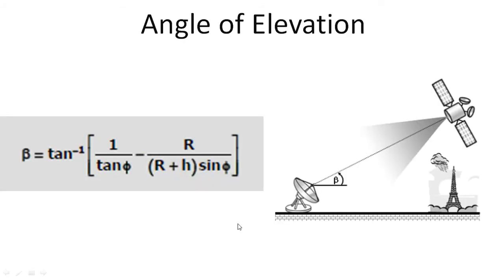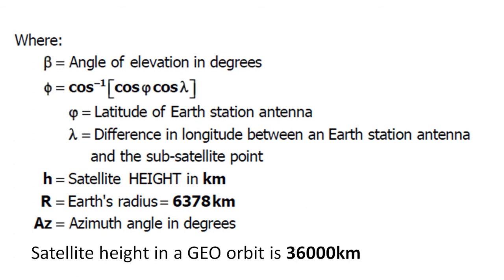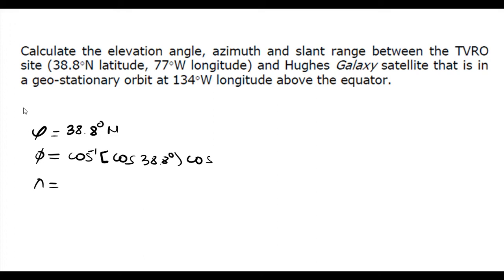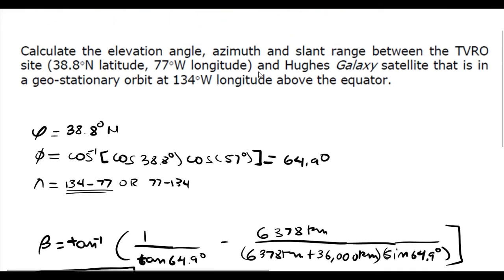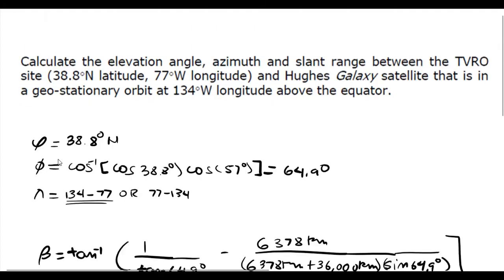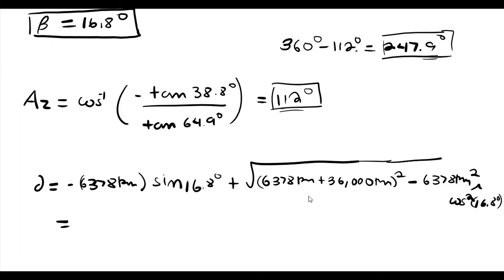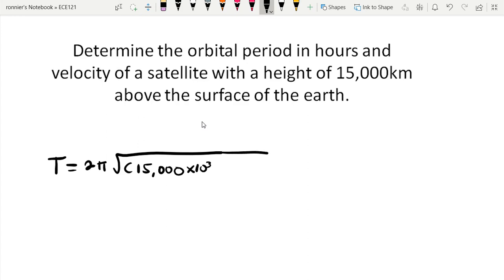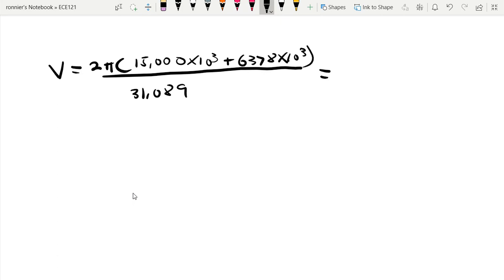Earth Station Parameters